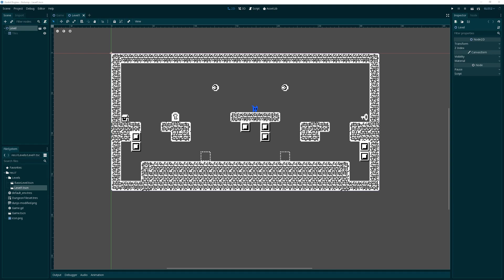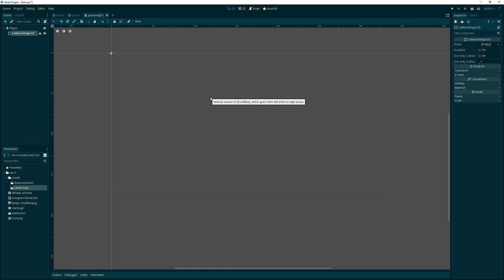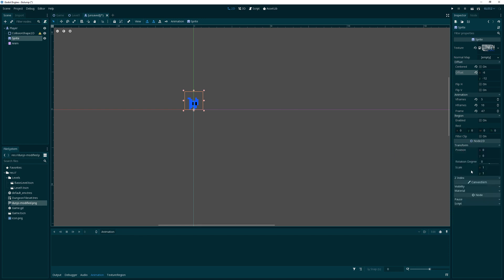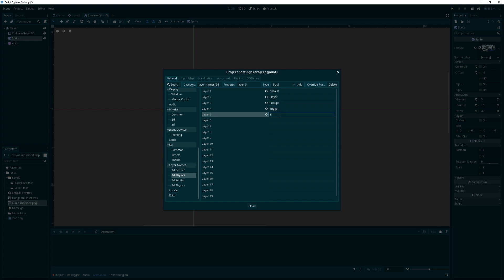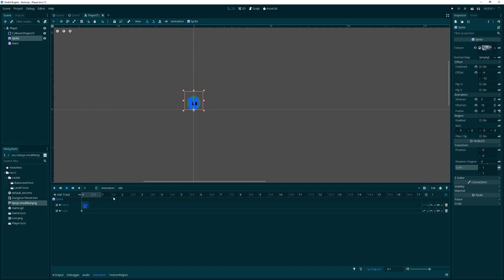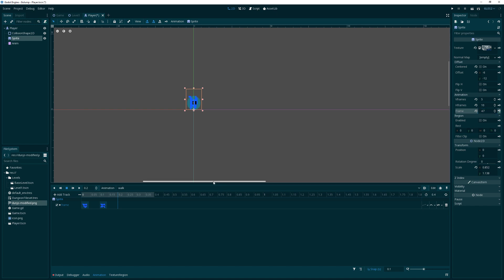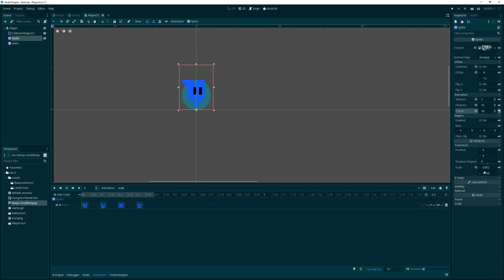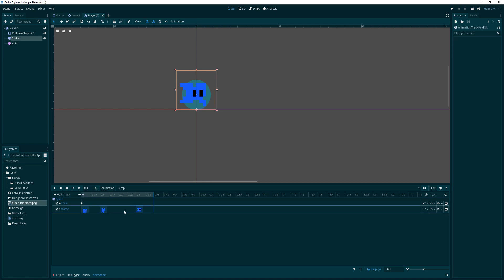Godot Platformer EP2: A living, breathing player!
We create collision objects for the apropriate tiles, add physics2d layers to our project, and lastly create and give life to our player.